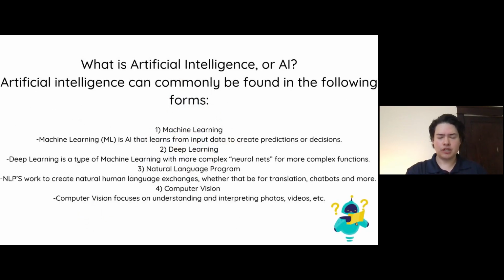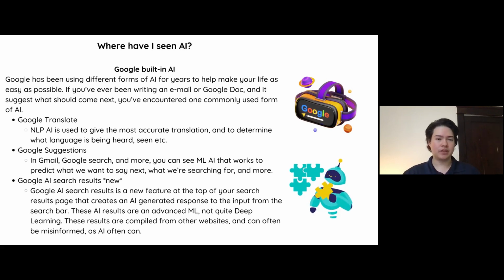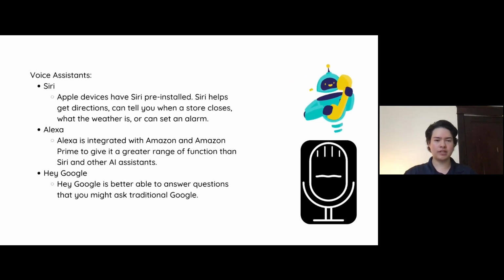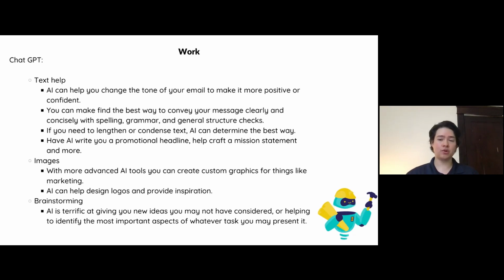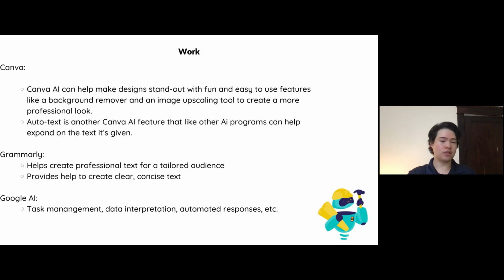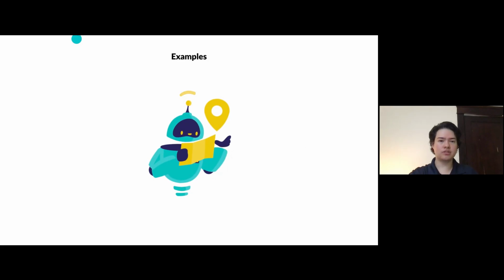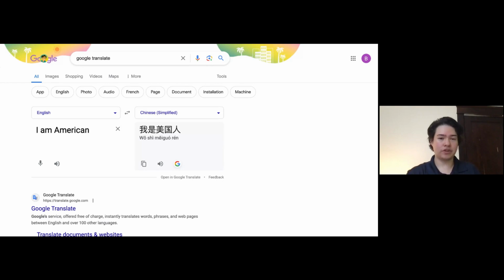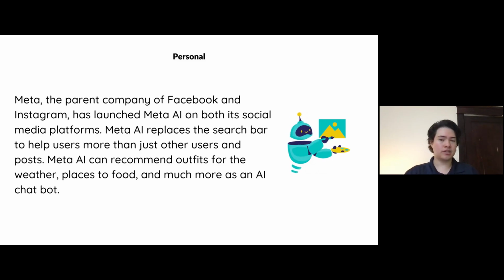Artificial Intelligence 101 - Getting Started, Basics, and More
Join us for an in-depth webinar on what A.I. is, and how you can use A.I. personally, professionally, and Academically. We start with an overview of different kinds of AI, and then get into specific products. Topics include Chat GPT, mobile assistants like Siri, and other AI uses such as services that fix typing errors.

1:16 Types of Artificial Intelligence
3:43 Google AI Features/Products
5:50 Voice Assistants: Siri, Alexa, Google
8:51 Work Easier with Artificial Intelligence
13:45 AI for Students
16:22 Spreadsheets
17:35 Documents and Spellcheck
18:24 Google Translate
19:30 ChatGPT